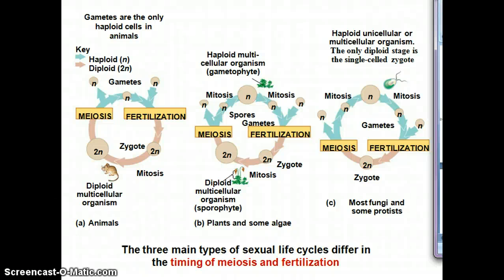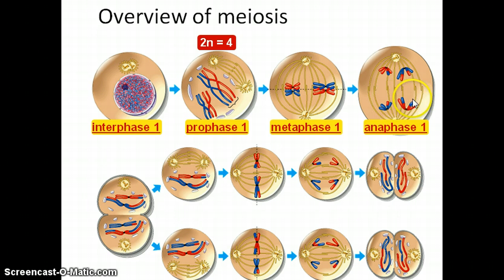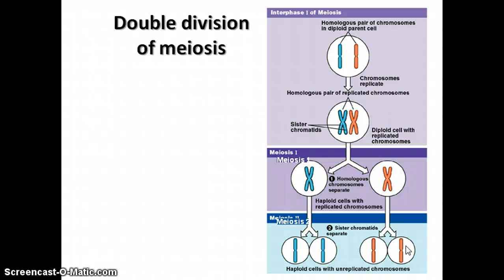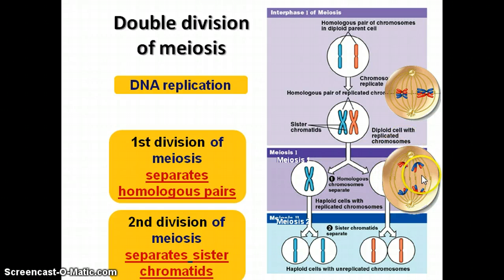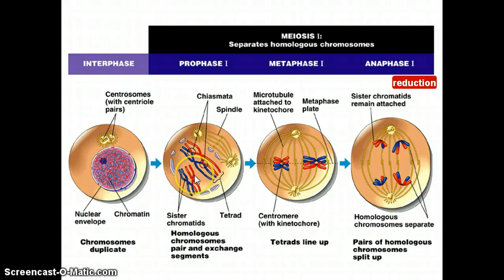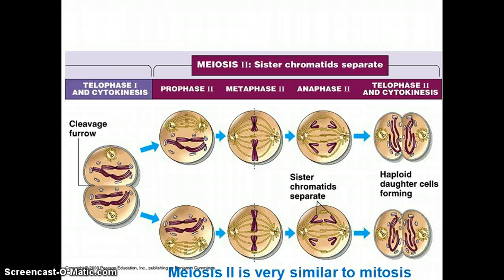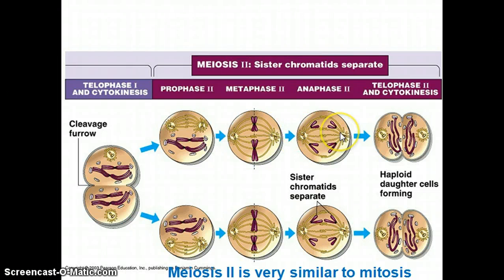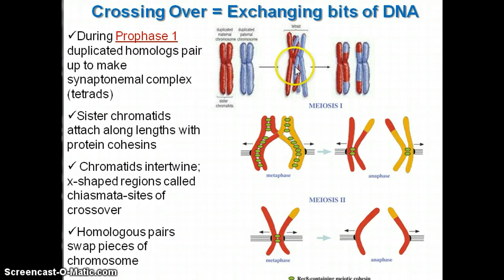Chapter 13, Part 3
Chapter 13, Part 3 Meiosis